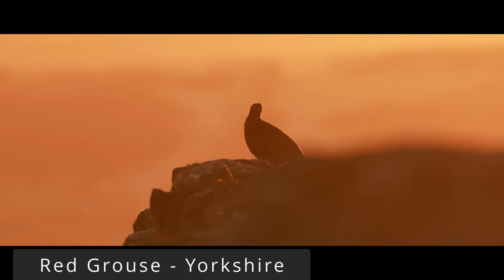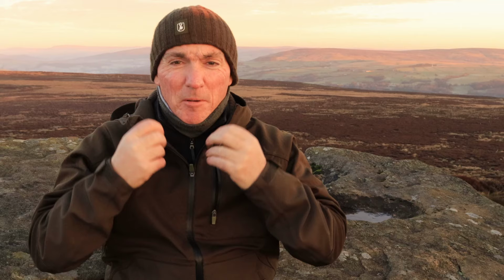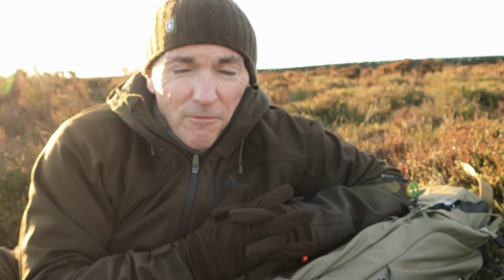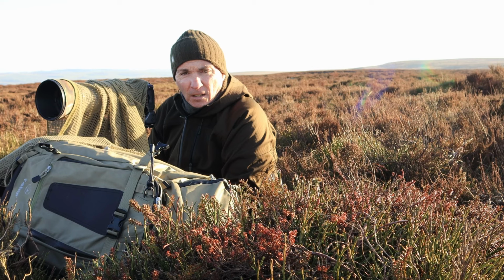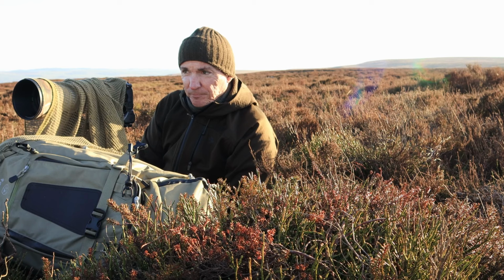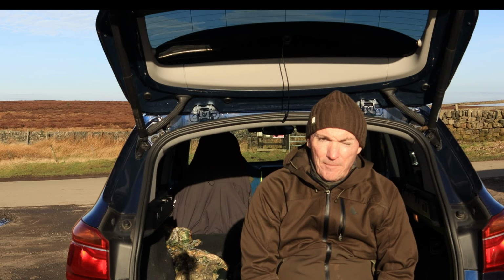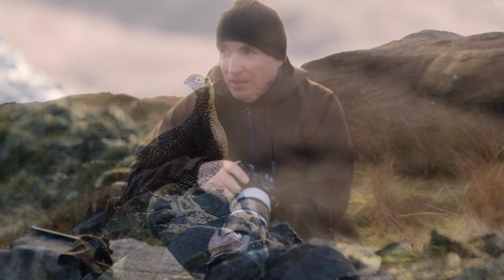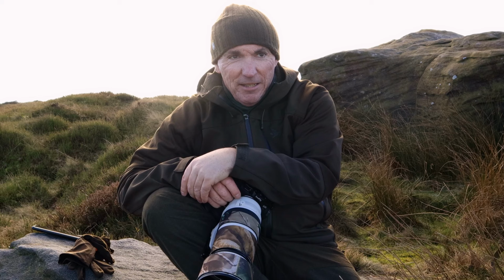Photographing Red Grouse and a surprise visitor makes an appearance - Bird Photography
Today I went out into the Yorkshire Dales to photograph the red grouse.
The Red Grouse is a bird that likes the hide itself deep in the heather, making it a challenge to photograph them out in the open.

I decided to head out early this morning and get out onto the moors just before sunset, this proved to be a great idea, as I managed to get some wonderful photos of the Red Grouse sitting on the wall as the sun was just rising over the hills.

For much of the day, I decided to just hunker down in the heather and wait for the red grouse to make an appearance, my initial thoughts were that it was going to be a tough day, and be limited to the amount of shots iI would get, but that was not the case, by lunchtime I was all done with plenty of great shots and even a surprise visit from a pair of red kites flying overhead.

Canon R5
Canon R6
Canon rf 100-500mm f/4.5-7.1 L
Canon rf 1.4 x convertor
Smallrig Camara cage
Benro Tortoise 24CLV Tripod

Other items used, and in my Kit

Benro Gh5c Gimbal Head
Self Adhesive Camouflage
Rain Poncho
Camera Battery Case
Tripod Stool
Camouflage scrim